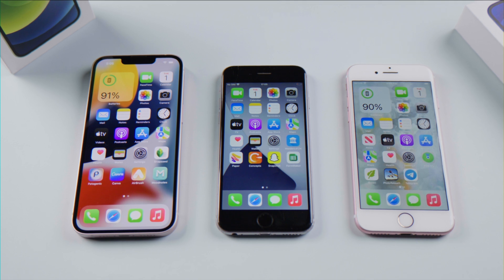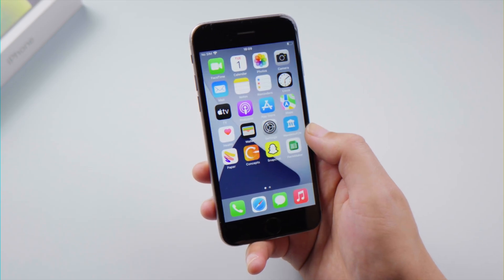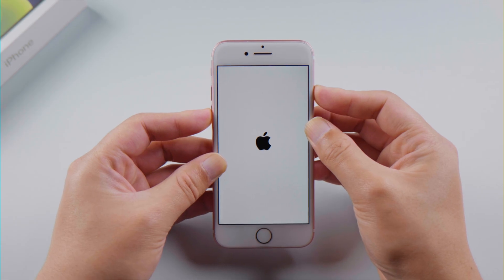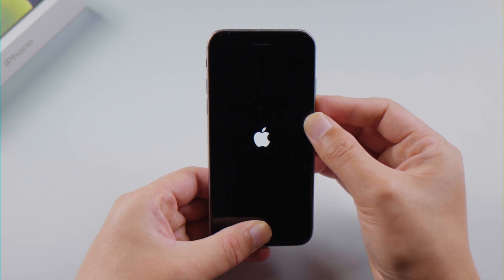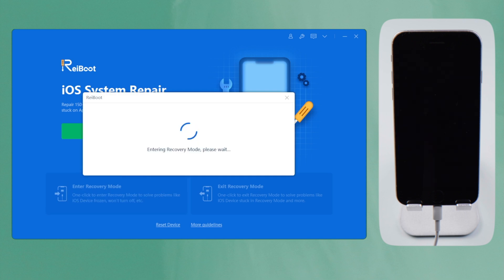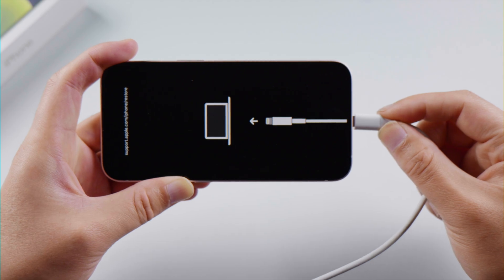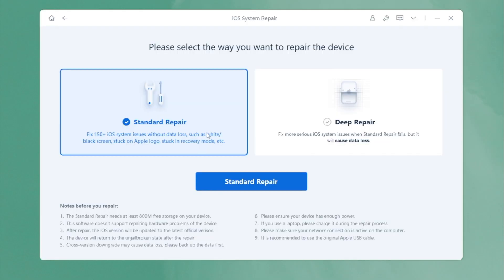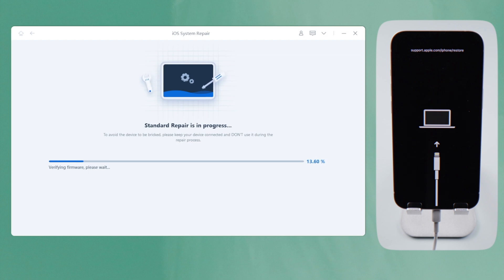How to Soft Reset iPhone 2023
If your iPhone is lagging, glitching, or stuck on the apple logo, learn how to soft reset it without losing any data in this video.

Chapters:
0:00 Intro & Preview
0:31 Soft Reset iPhone with Buttons
1:16 Soft Reset iPhone without Buttons
1:48 Exit Recovery Mode with 1 Click
2:05 Repair iPhone with ReiBoot